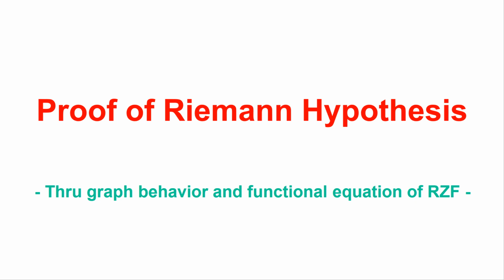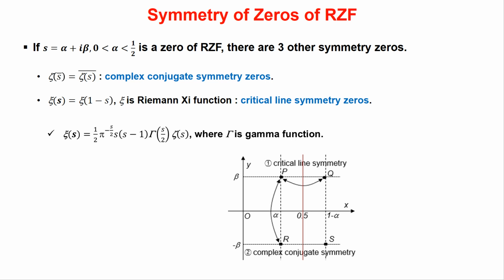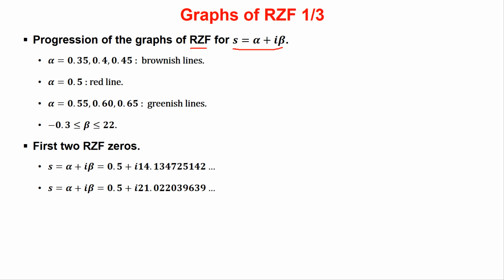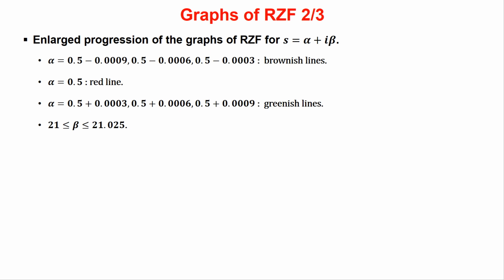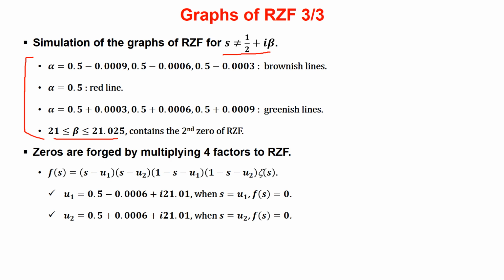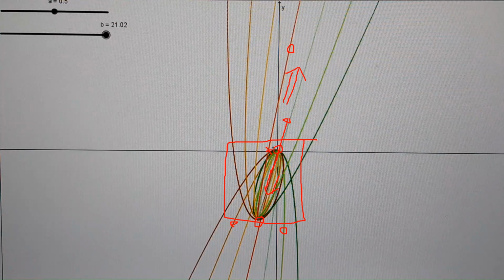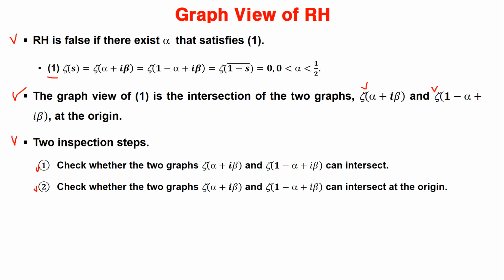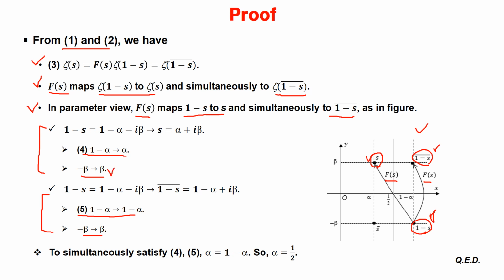Proof of Riemann Hypothesis(리만가설 증명)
A proof of Riemann Hypothesis through insight on the graph behavior and the functional relationship of Riemann Zeta Function.